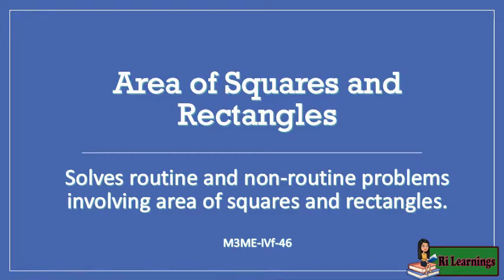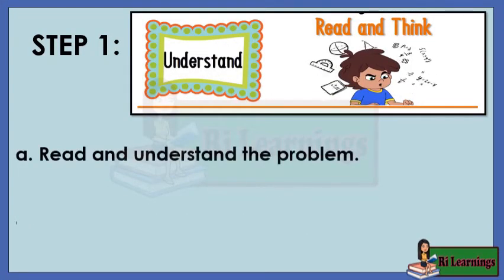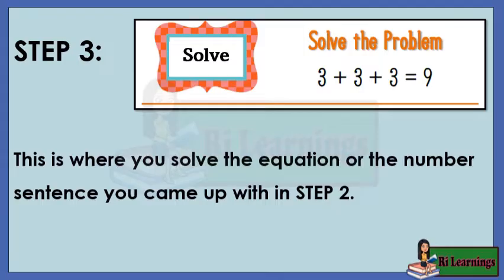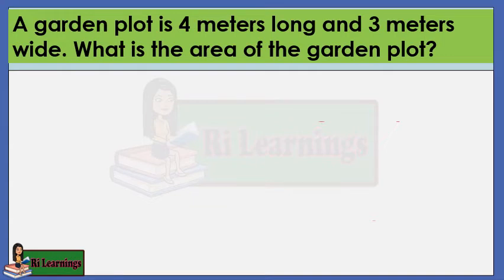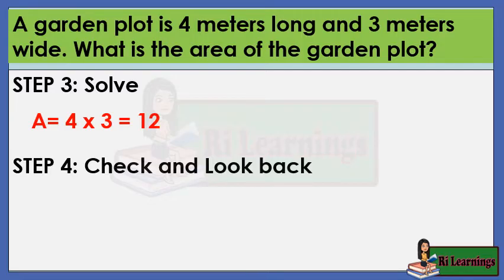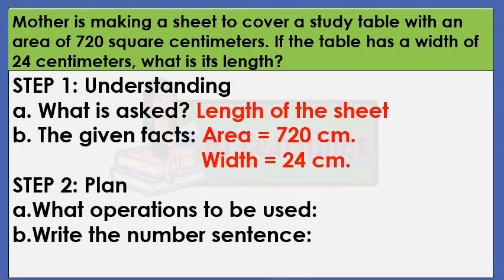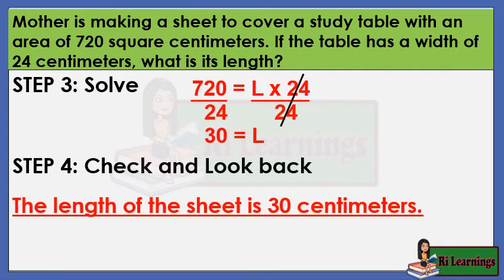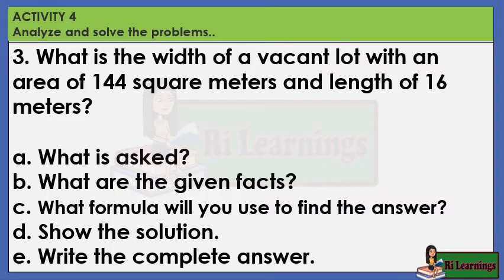Math 3 Quarter 4 week5 Solving word problems involving area of squares and rectangles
solves routine and non- routine problems involving area of squares and rectangles.